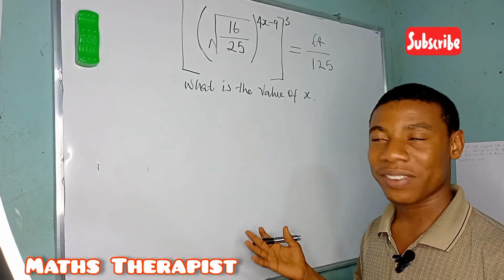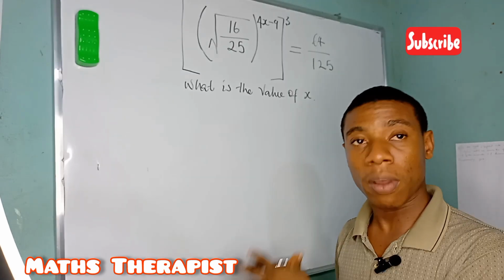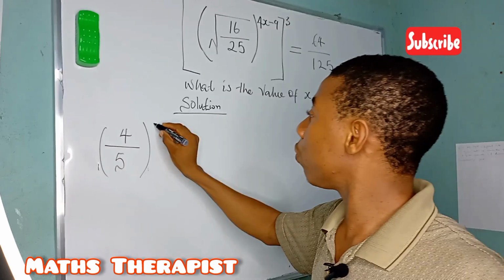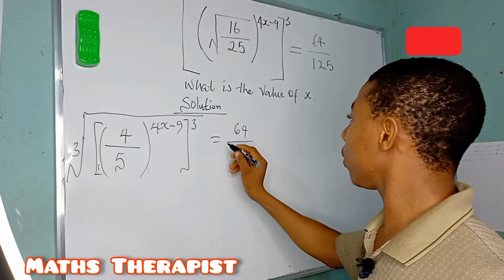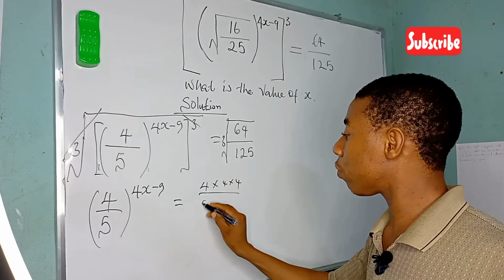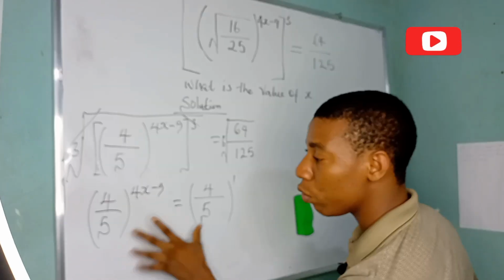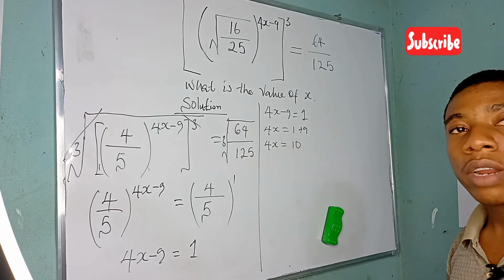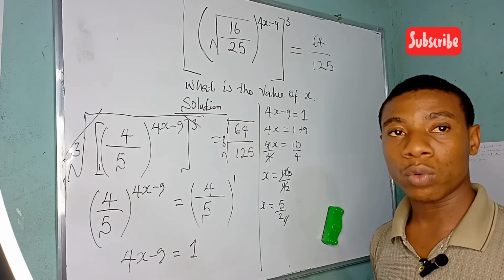beautiful exponential equation||Maths Therapist|| Indices.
Solving these exponential equation using some rules in indices to solve ..